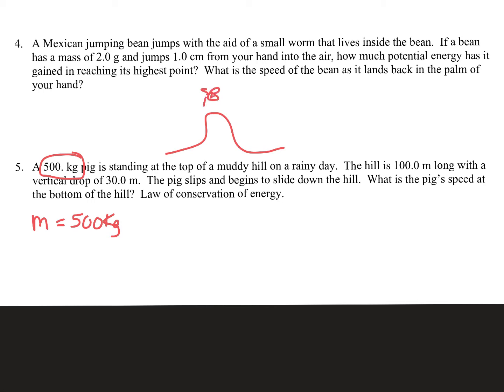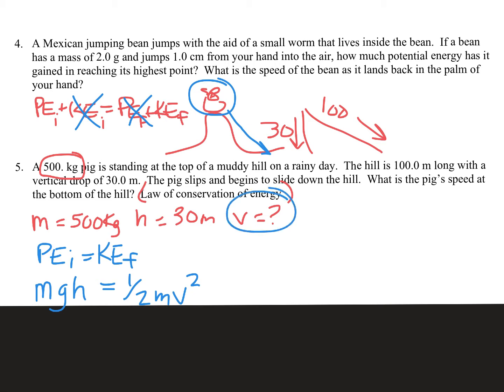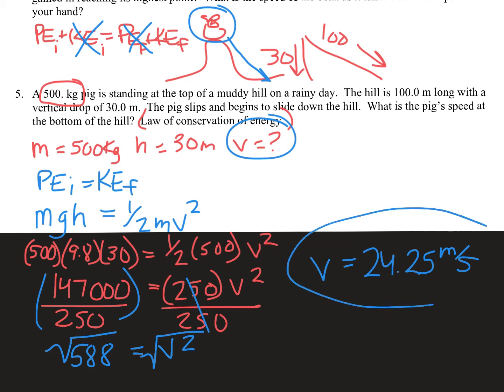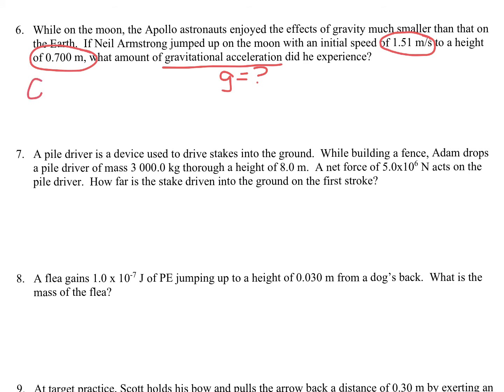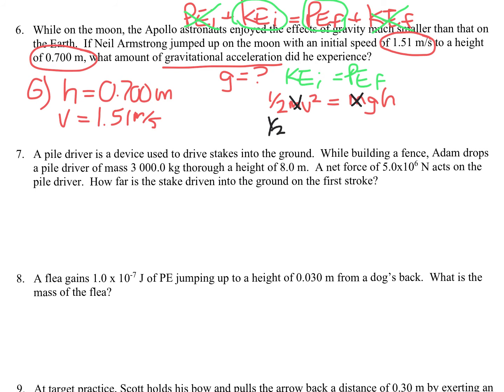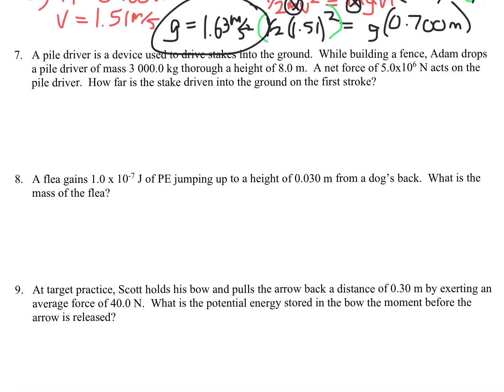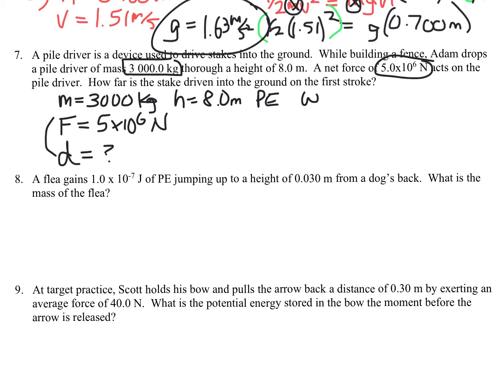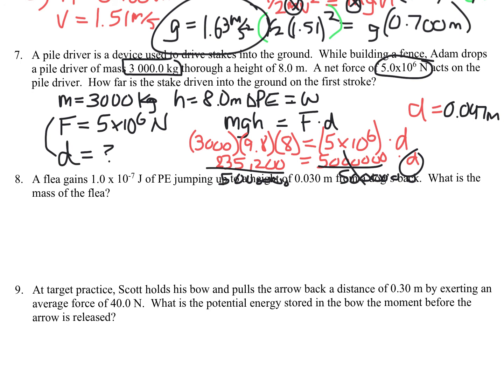JayPhysics Potential Kinetic Energy Homework Help 7-II #5,6,&7